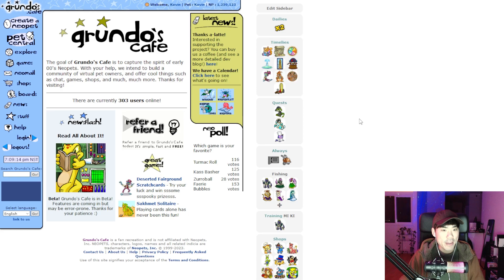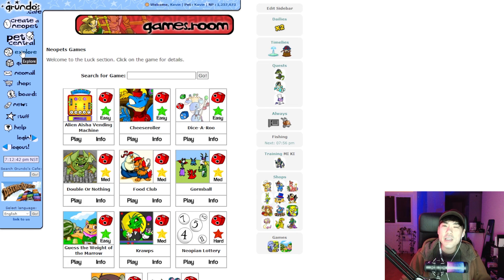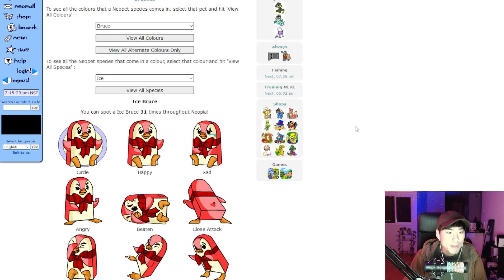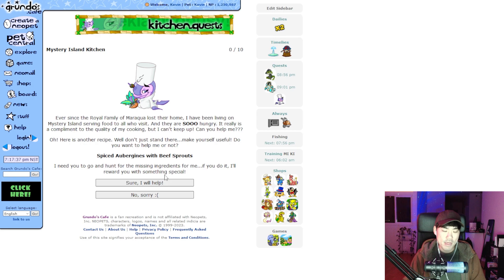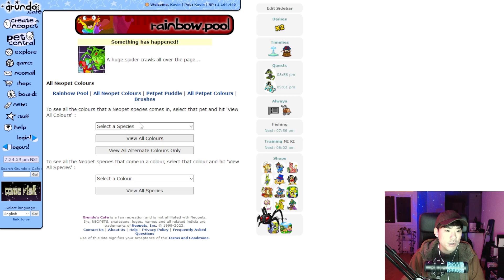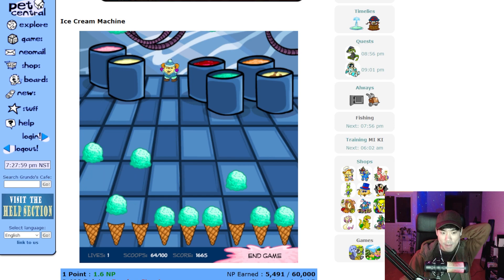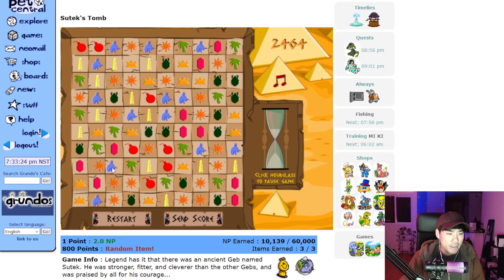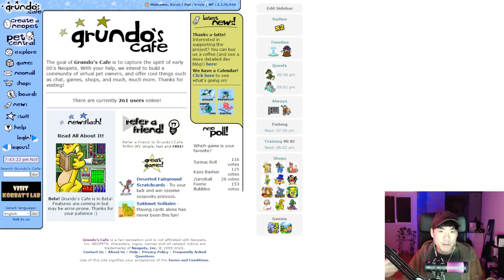OG 2007 Neopets ~ 6 Months Later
sup. more grundos cafe gameplay here because neopets is FUN and i am 29 years OLD and SUFFERING. enjoy this Very Fun and Cool content from me! Where I spend half the video complaining about me life !